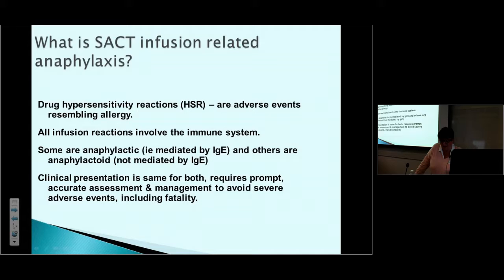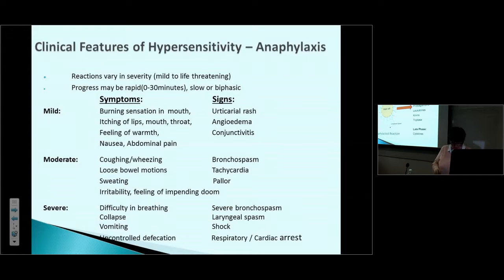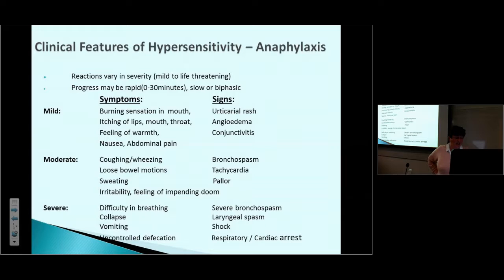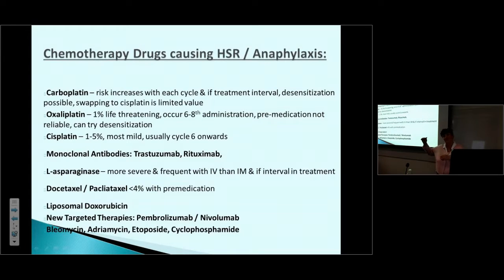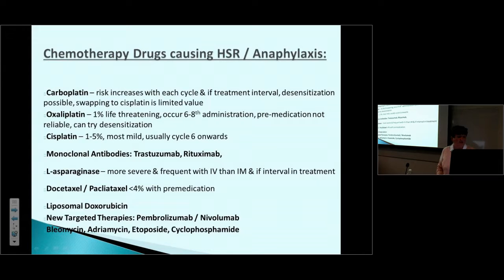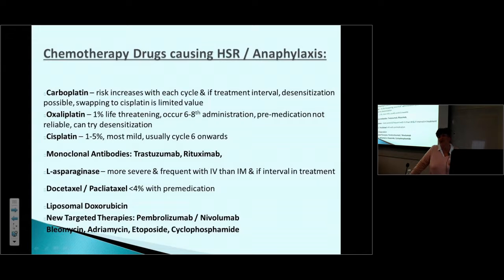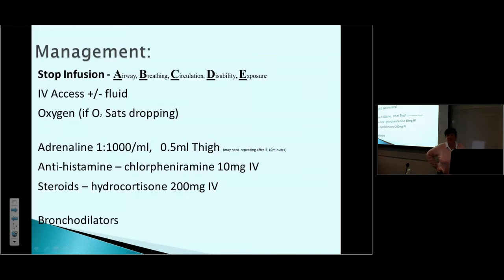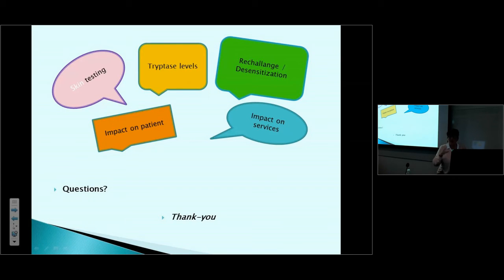Eliz Flanagan - Managing SACT infusion-related anaphylaxis